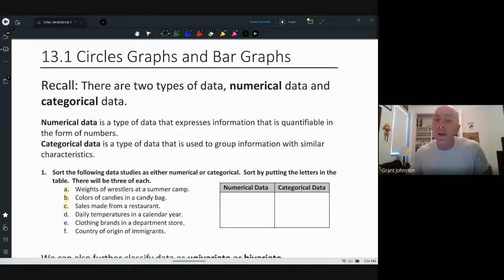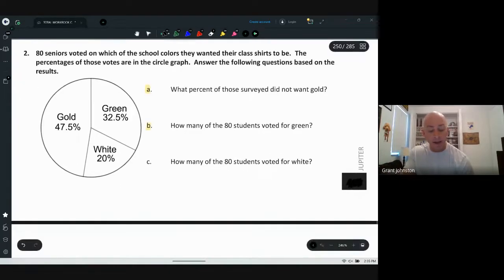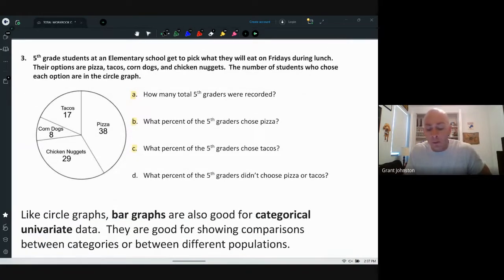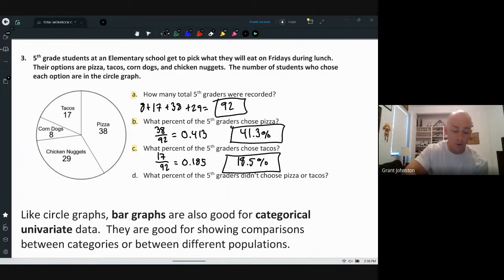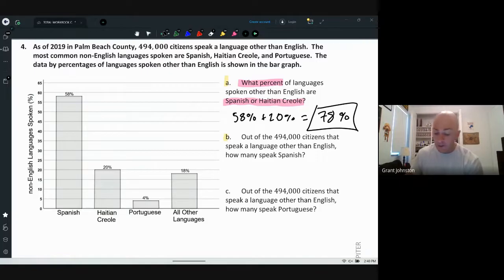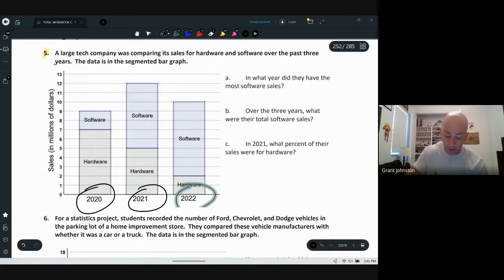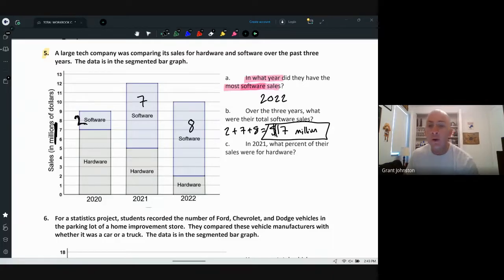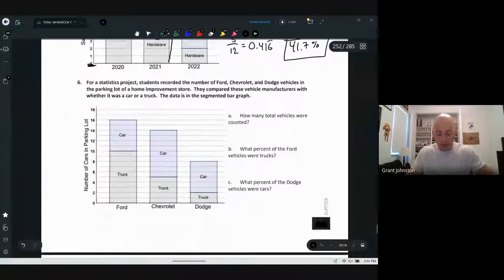13.1 Circle Graphs and Bar Graphs